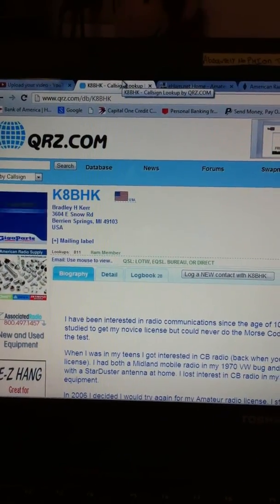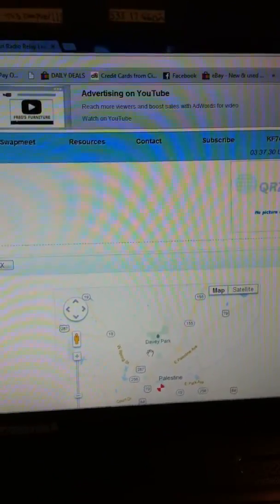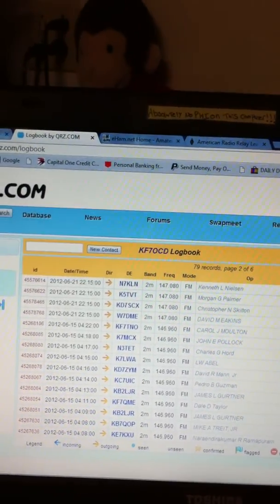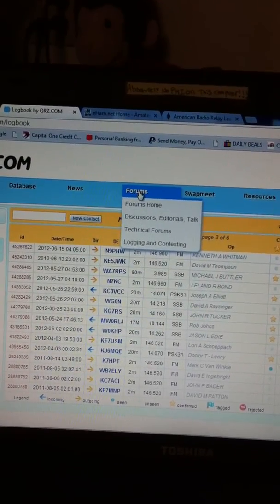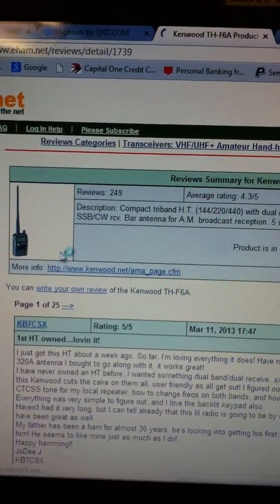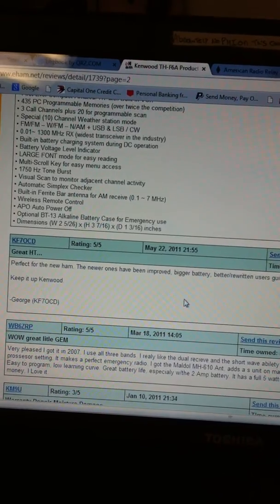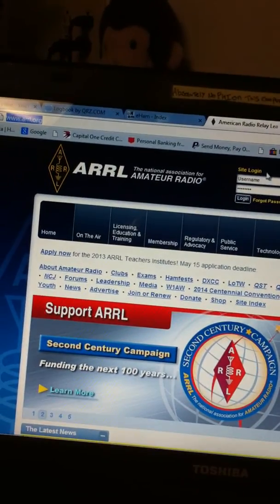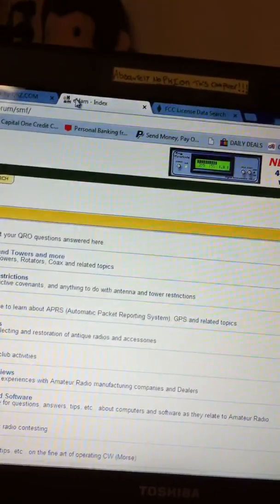Online resources for PHMRC ham students...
You will find your yourself using these sites the most...

Also to check the status of your license you can go to the FCC

Also when doing a search on the FCC website you have three options to search under: Call sign, name and FRN. When checking to see the status of your new license search under name and put in your last name first then a comma then your first name. Try it with my name type in: Ure II, George